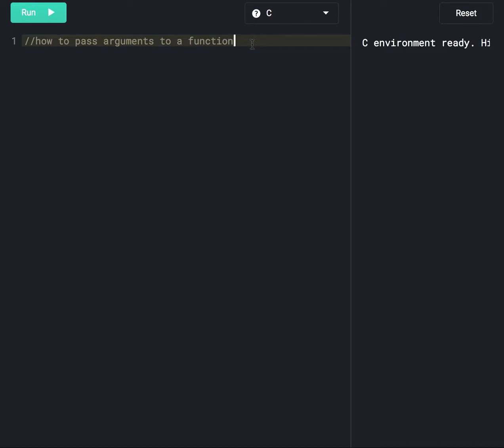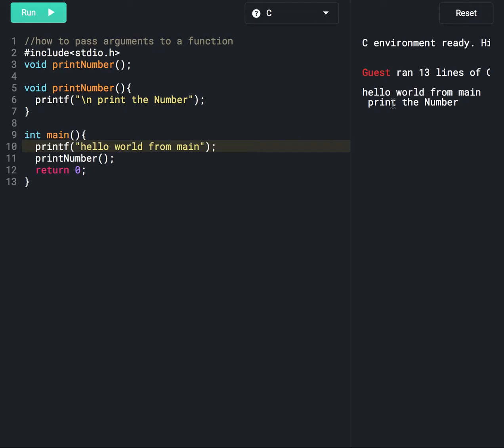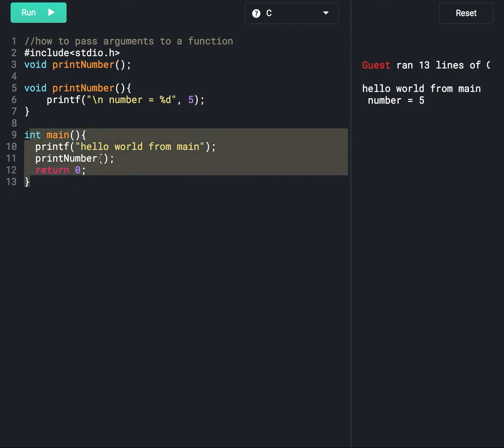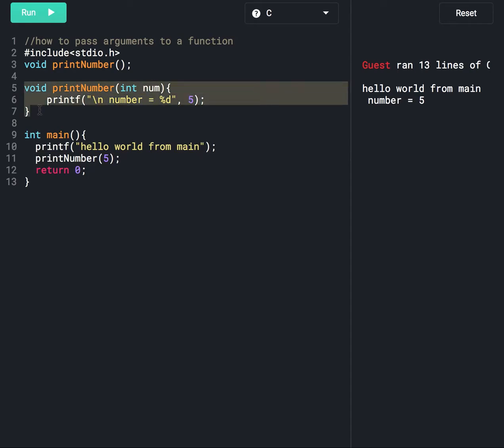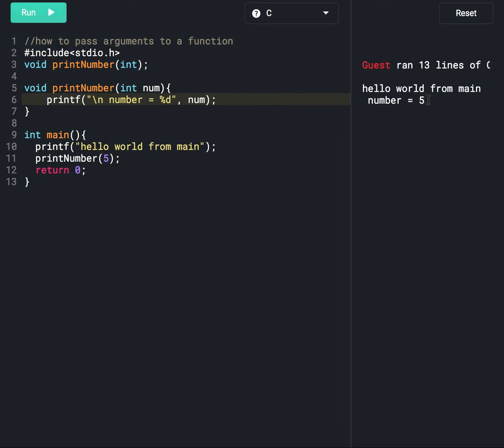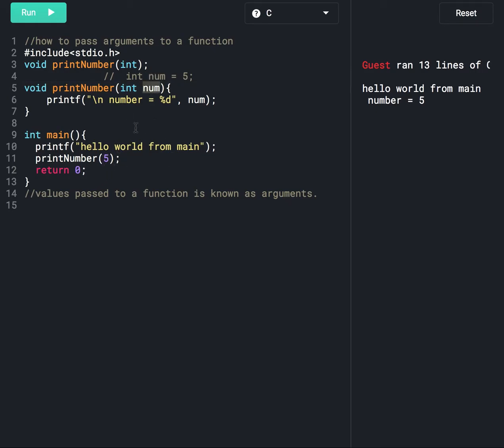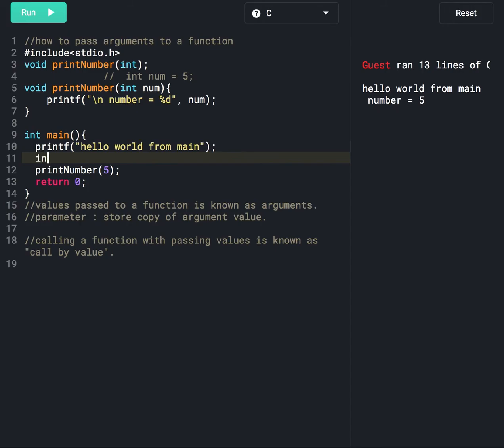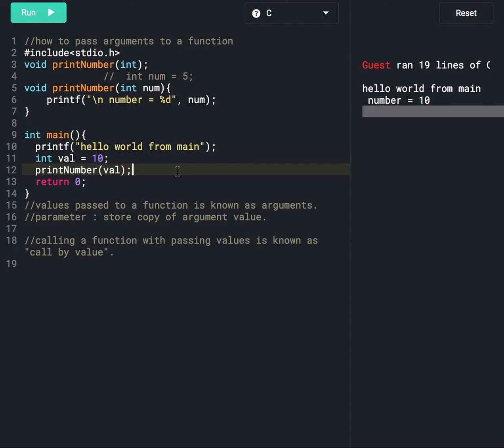Function Call | Pass by Value | Parameter vs Argument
Function Call | Pass by Value in c
Passing multiple Arguments to Function

Parameter vs Argument in c

1. 50 Questions asked in every Software Engineer Interview
2. How to Double or Triple your anual salary Package Get Job Within 3 Weeks
3. Java Language
4. Python Language
5. Java Script / Node JS
6. Data Structures & Algorithms
7. System Design
8. C++
9. C Language
10. Git
11. Mock Interviews for practice